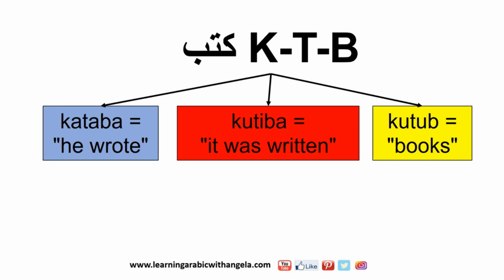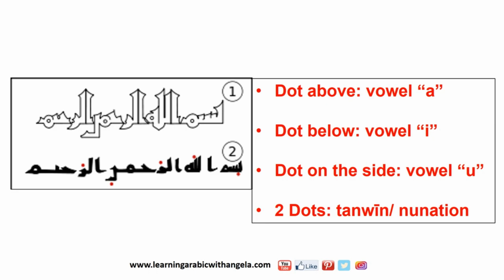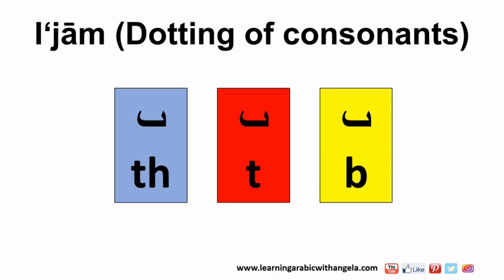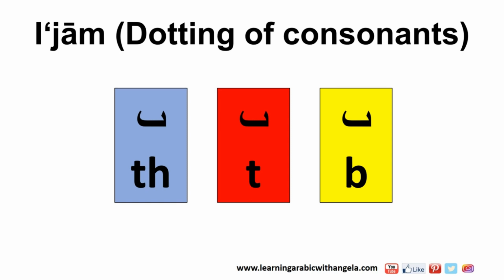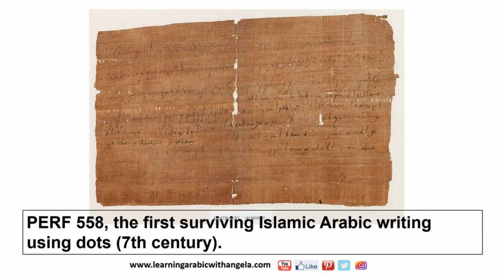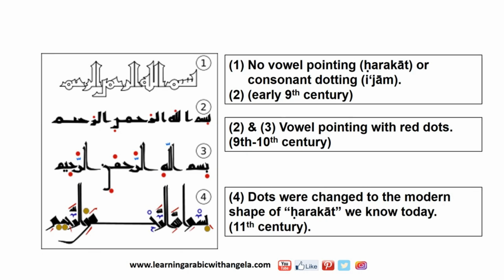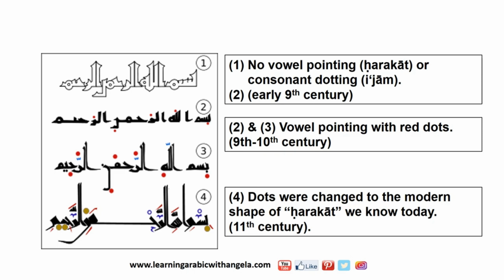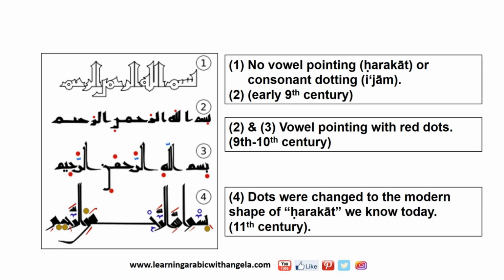3- Introduction to Arabic - Free Course - Part 3 - Arabic Language in the Islamic Era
Introduction to Arabic - Free Course - Part 3 - Arabic Language in the Islamic Era

This module explores the development of the Arabic language during the Islamic era, focusing on the evolution of the Arabic script and the introduction of diacritics and dotting. It explains how the lack of vowel signs in early Arabic writing created ambiguities and how Abu al-Aswad al-Du'ali developed a system of dots to signal the short vowels of Arabic. The module also discusses the importance of diacritic points in distinguishing various consonants that have the same form and the historical significance of the i'jam or dotting system in preserving the Arabic language and the holy Quran from any mistakes in writing or pronunciation. The module includes images and examples to illustrate the evolution of diacritics and dotting in Arabic calligraphy.

Learning Arabic With Angela
Blog lessons:

Improve your vocabulary: Buy on Amazon: Arabic Vocabulary Word Search, 50 Topics for Arabic Learners with Diacritics and English Translation for Each Word, Large Print البحث عن الكلمات: Learning Arabic with Angela

Amazon USA:

My First Words Arabic & English Book: Colors, Numbers, Shapes, Animals: